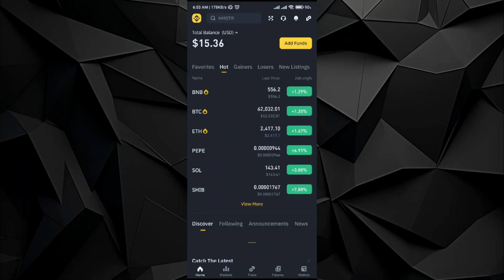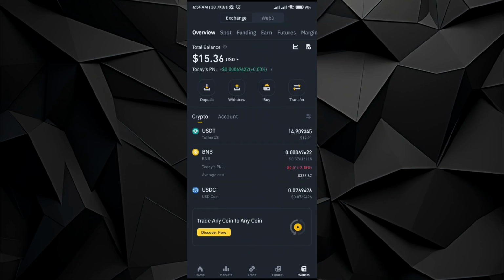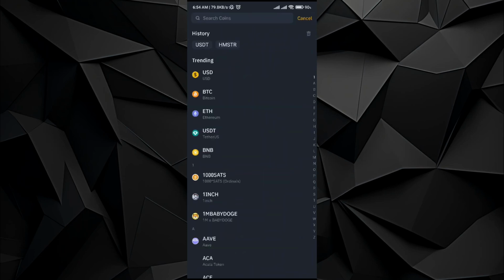How To Send Sol From Trust Wallet To Binance 2024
In this video I will show you how to send sol from trust wallet to binance 2024